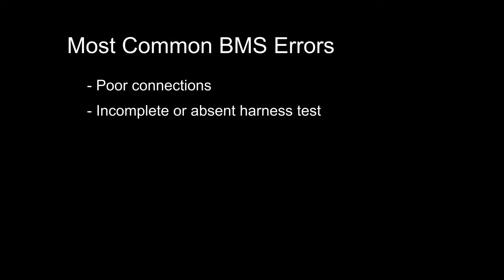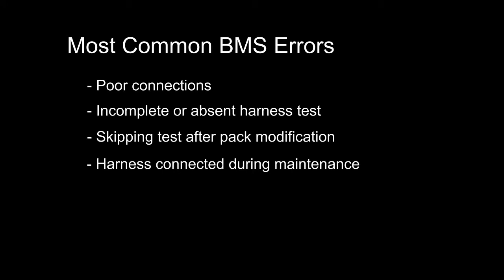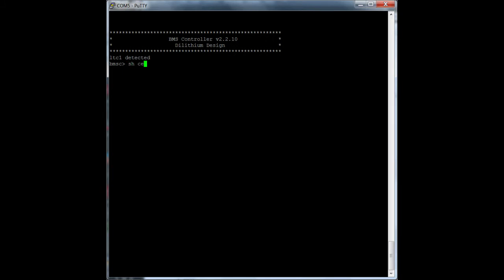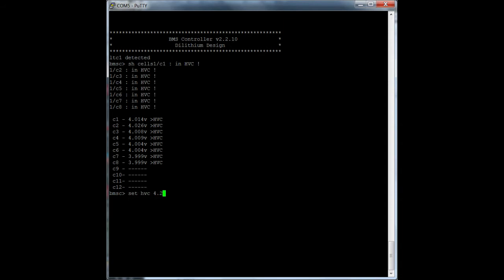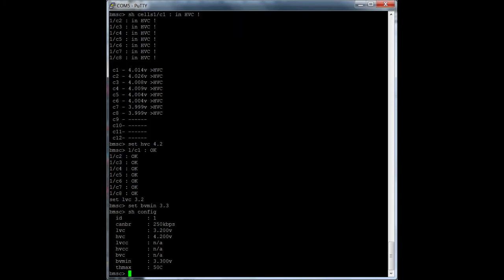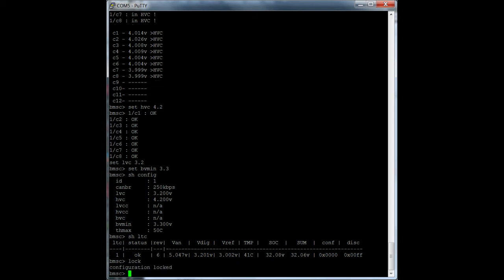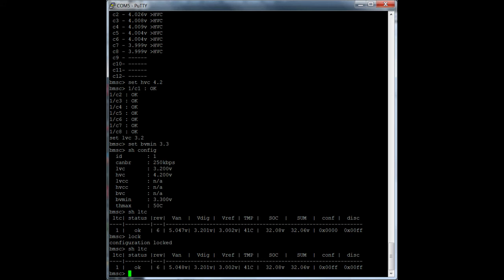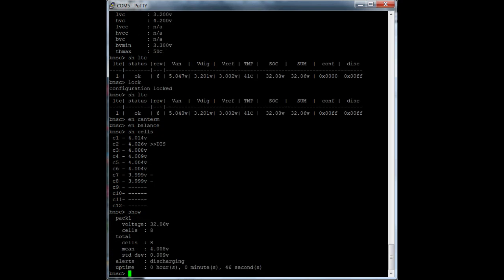ThunderSruck BMS Wiring and Testing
This tutorial demonstrates how to connect the ThunderStruck BMS to a small lithium pack, including harness connection tests and BMSC user interface configuration. Example uses an 8-Cell Nissan Leaf pack.